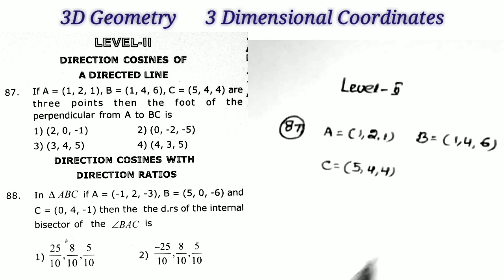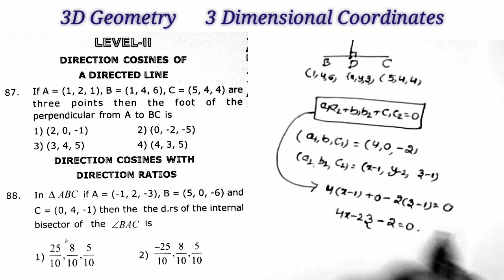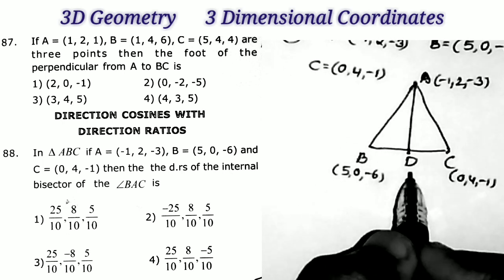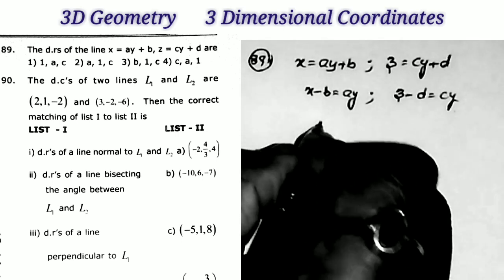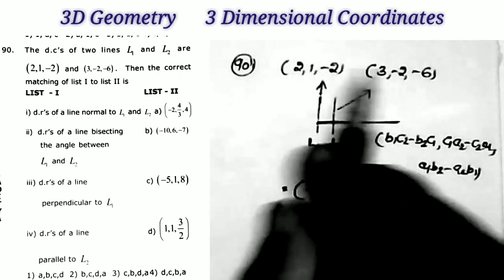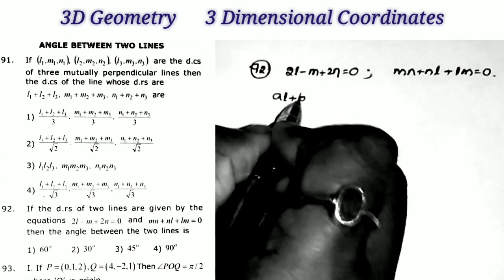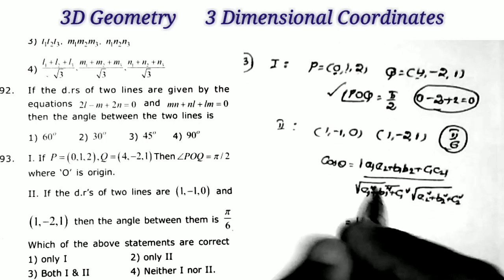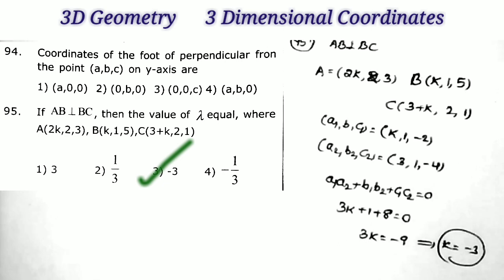Eamcet Coaching Classes| Eamcet 2021 preparation| Eamcet 3D Geometry| Eamcet 3 dimensional geometry